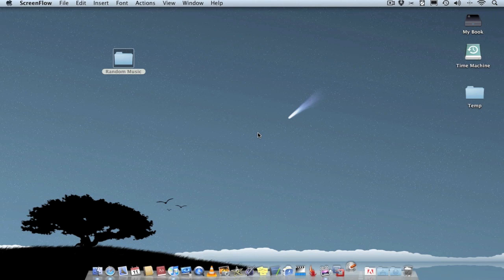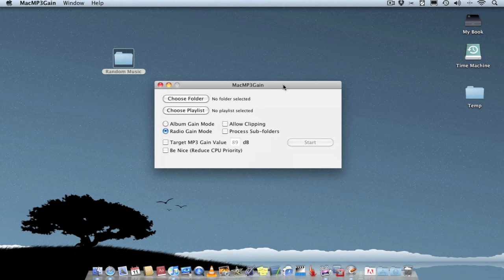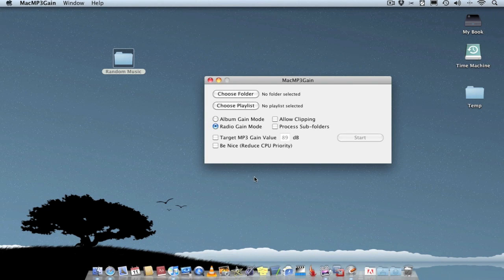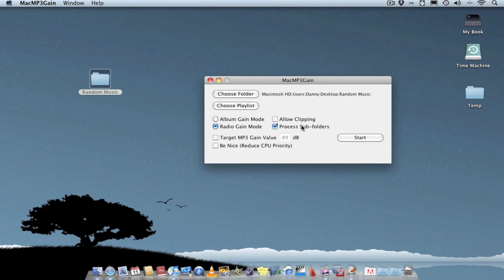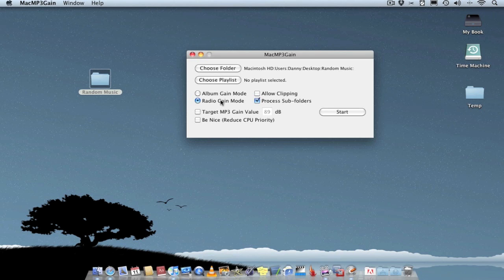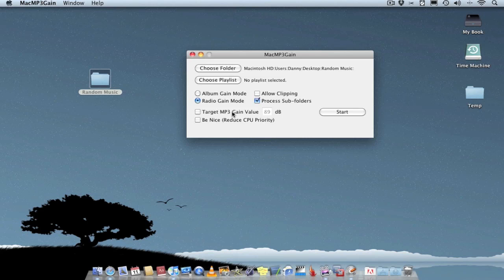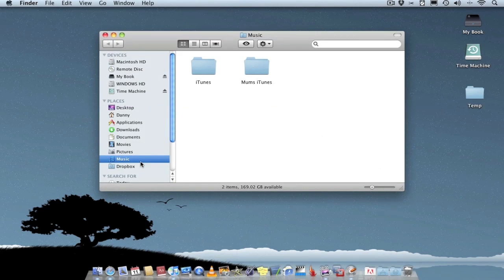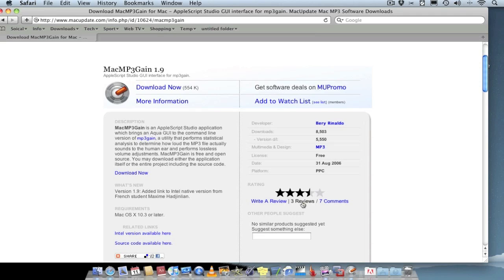MacMP3Gain: Balance the volume levels of your music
MacMP3Gain give you the power to balance the volume of your songs/playlists to your preferred level.